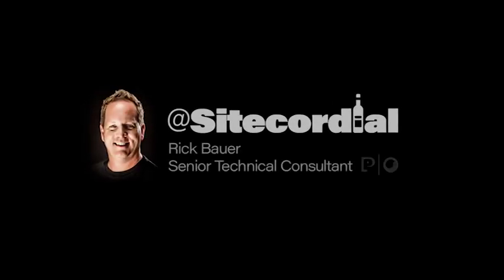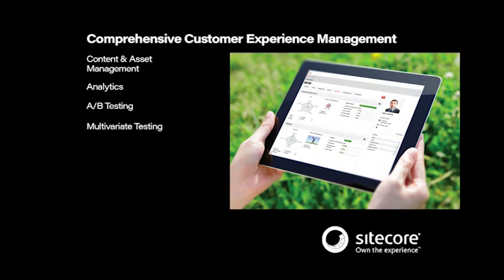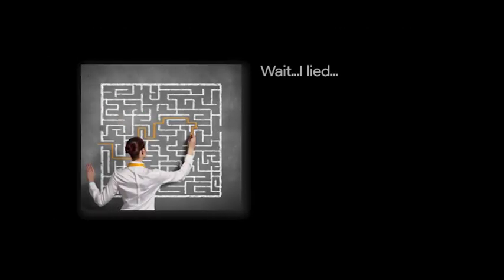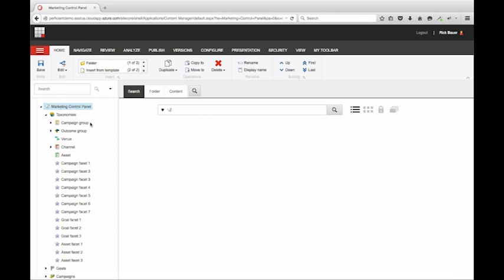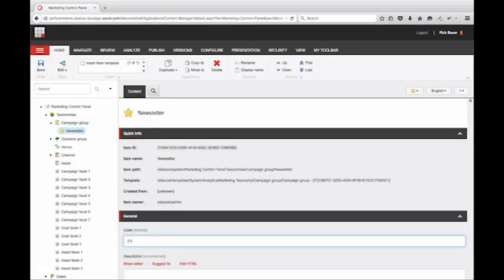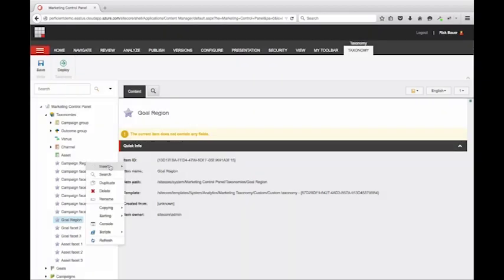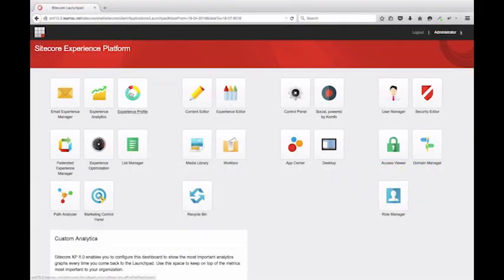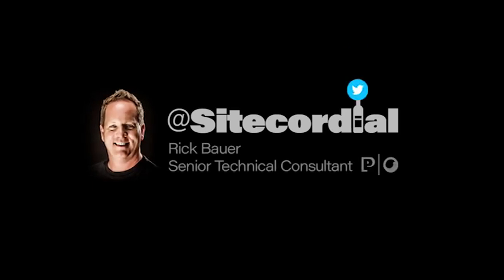Sitecordial Sitecore Experience Marketing Training Ep 1 Taxonomy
Sitecore Experience Marketing (xDB) Training for Digital Marketers. Episode 1 in a series. Learn how to define and set up marketing taxonomy including, Campaigns, Channels, Assets, Facets and more.